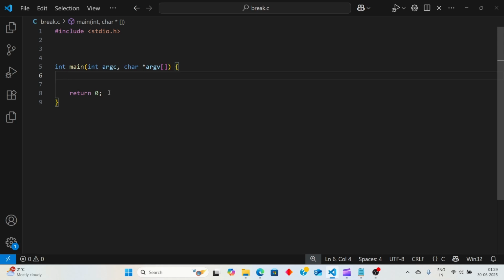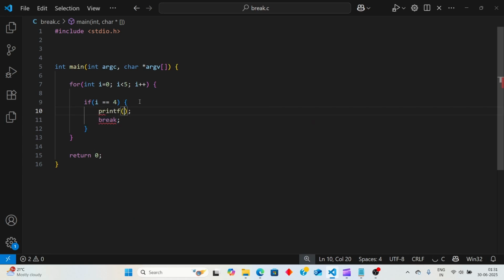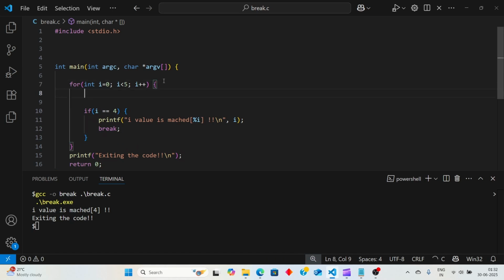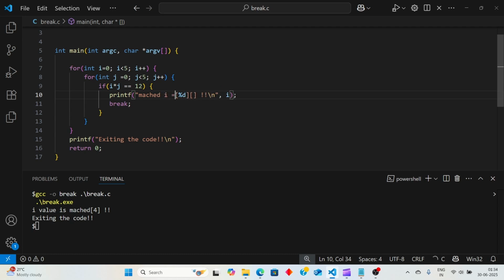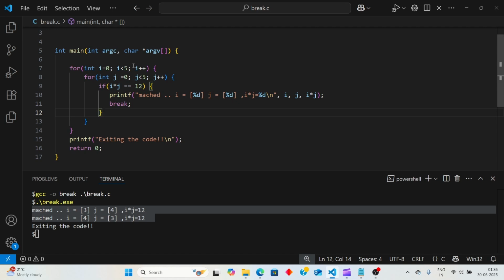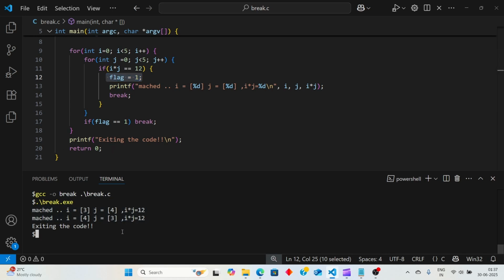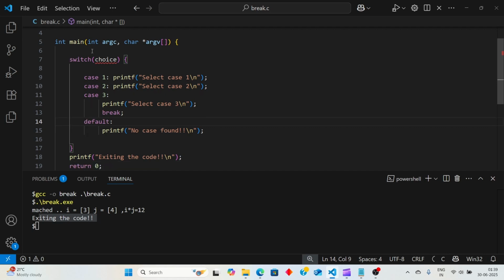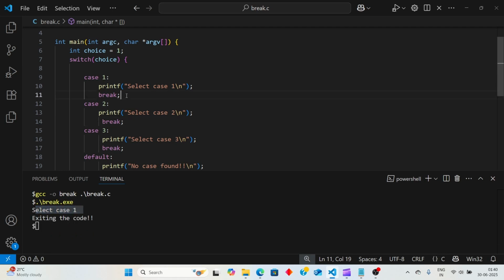Use of the break statement in C || Where to use break and why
Use of break  in C!!!